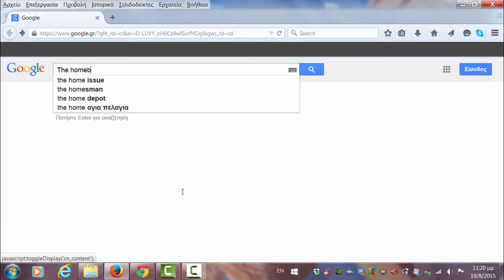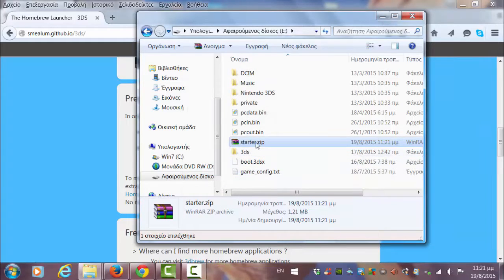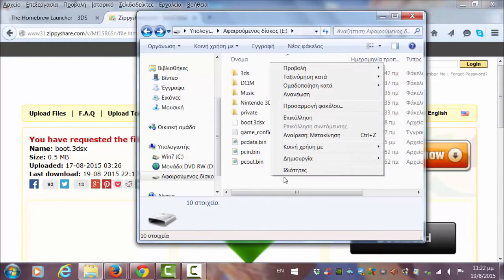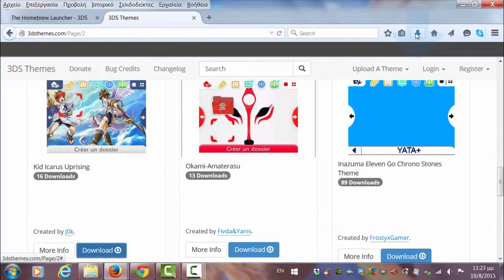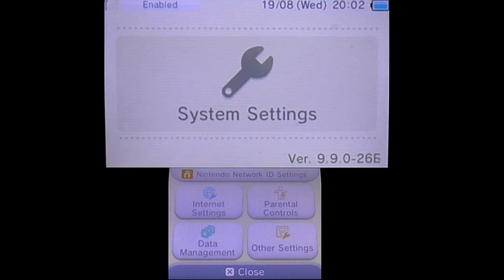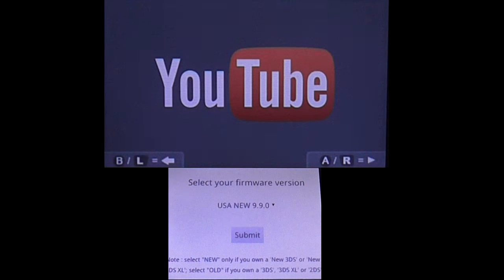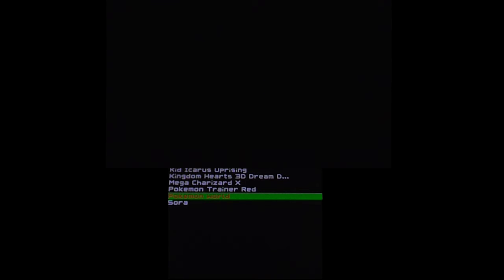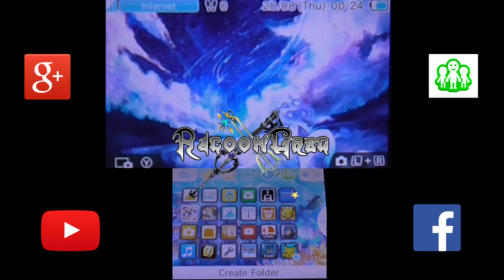-PATCHED- How to use hacked themes on your 3DS Home Menu screen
Hello everyone! This is a tutorial on how to use hacked home menu themes on your 3DS! However, you'll need a Card reader first. Sites used in this video: